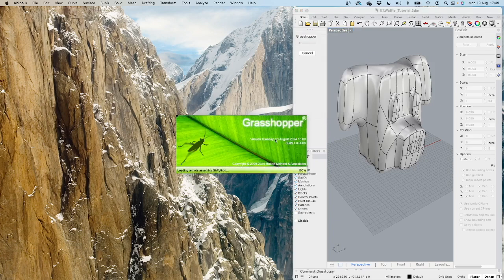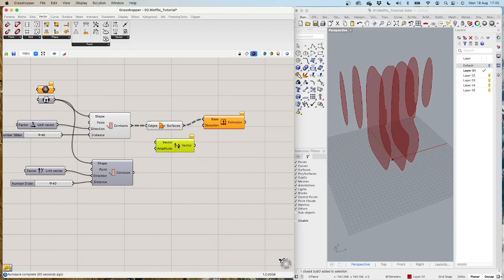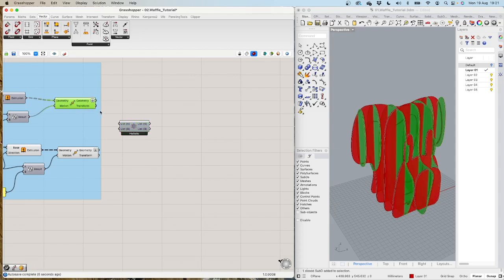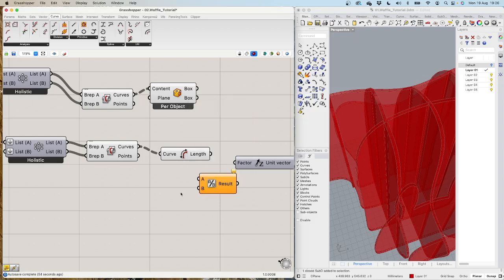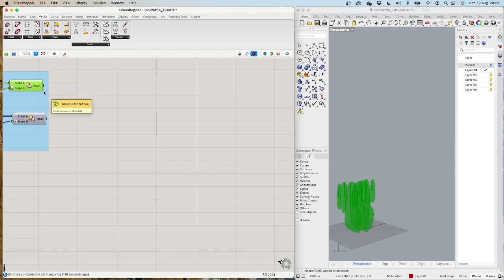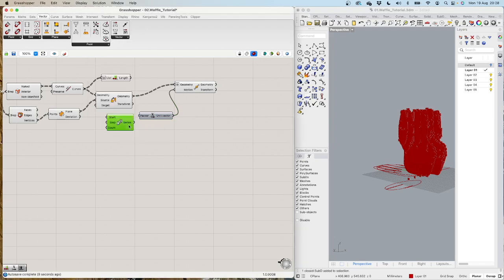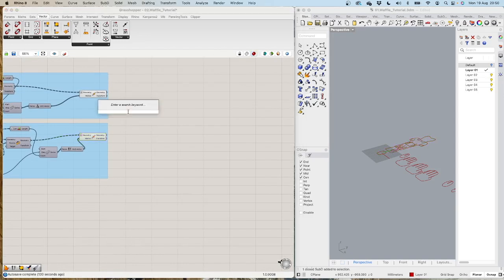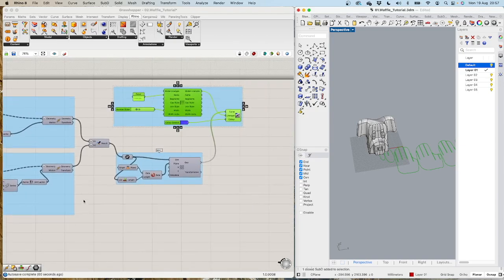§Waffle structure in Rhino Grasshopper for laser cutting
Step by step guide to create algorithm in Grasshopper to produce intersecting waffle structures based on SubD and Meshes.